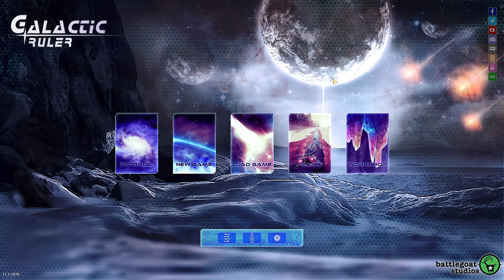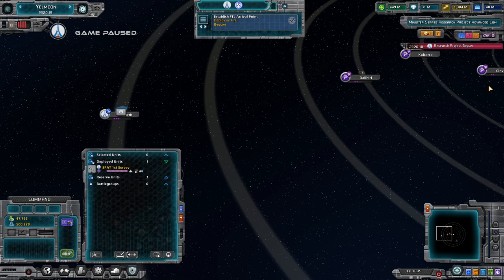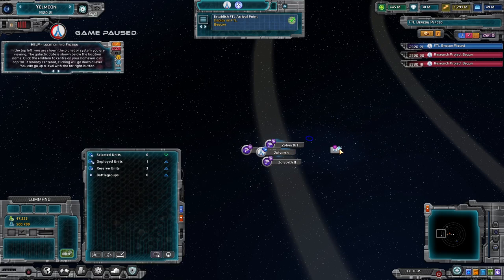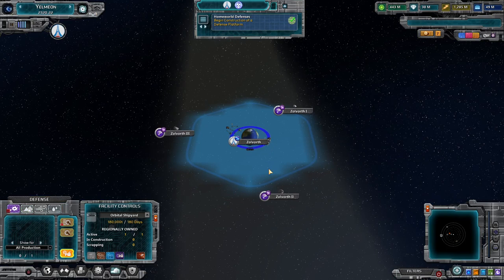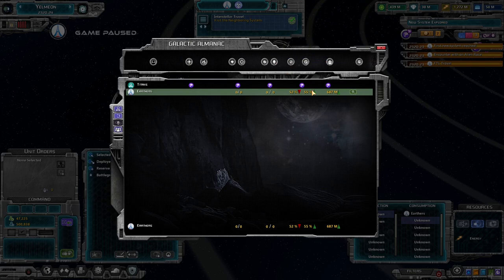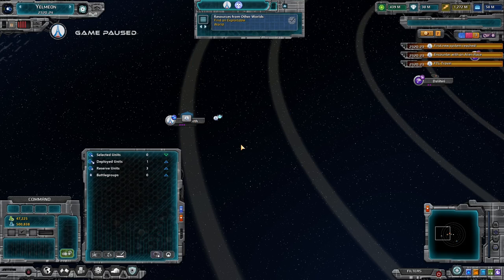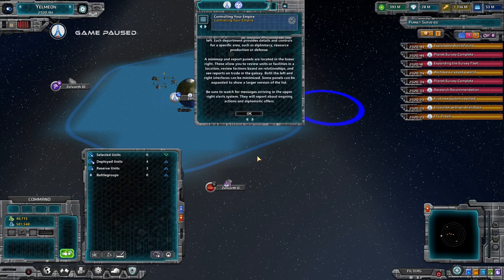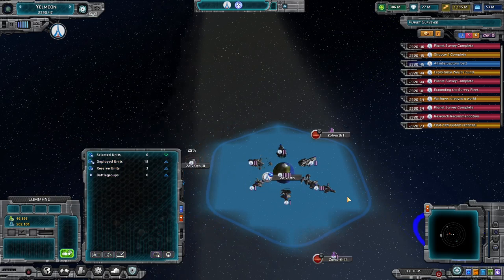Galactic Ruler (1078) - Let's Teach Poorly - Tutorial 1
Playing through Tutorial 1 and introducing game concepts, adding context and avoiding pitfalls.